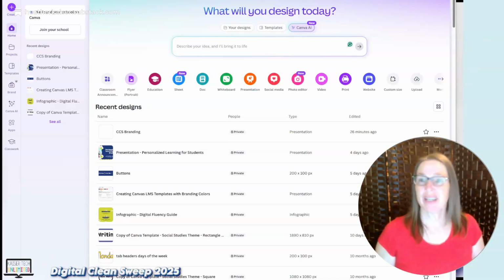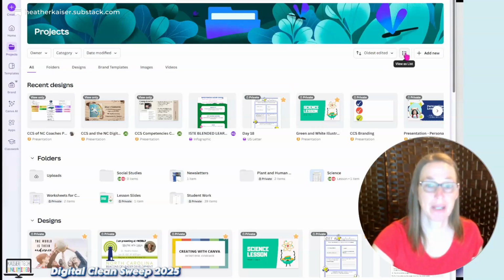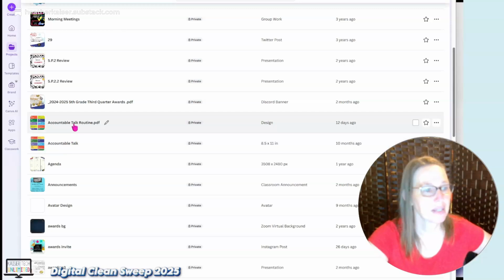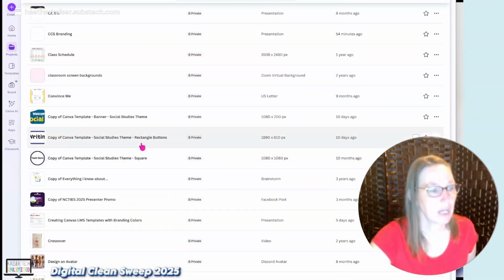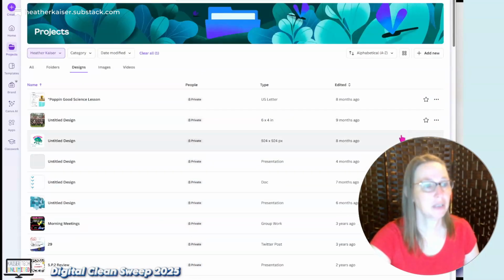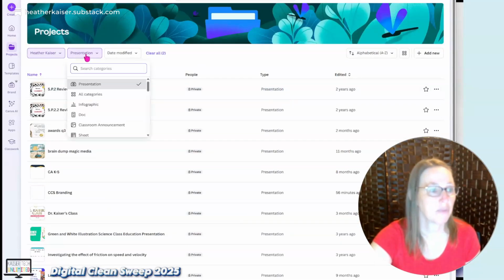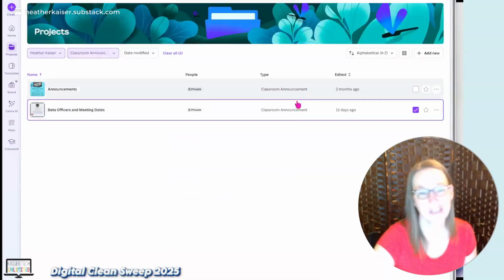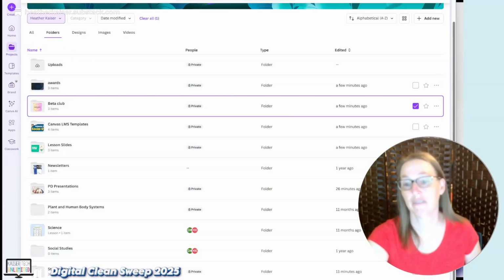Conquer Your Design Tool Chaos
Your Canva (or Adobe Express) space deserves some attention.